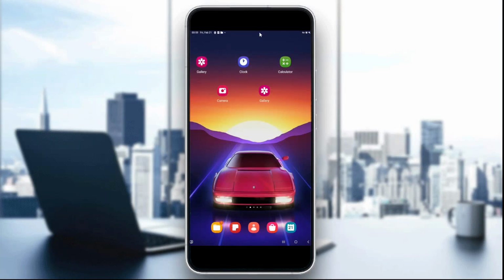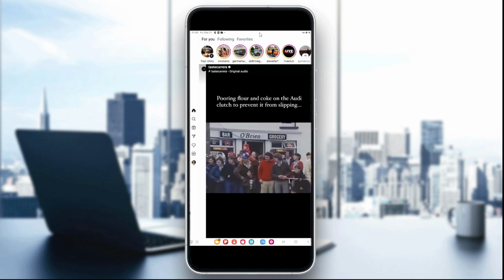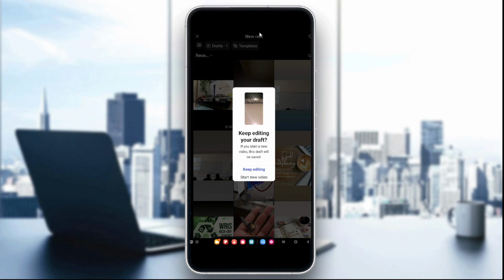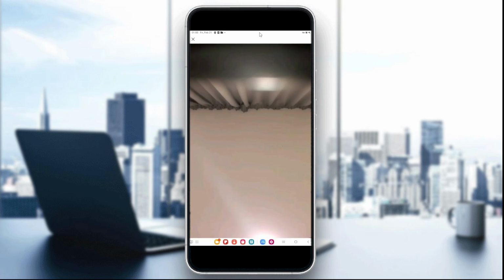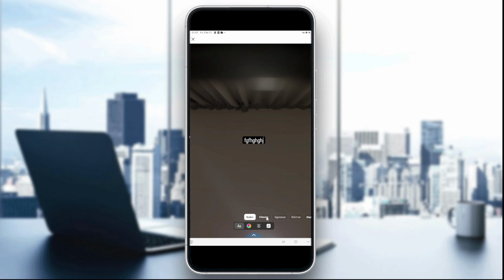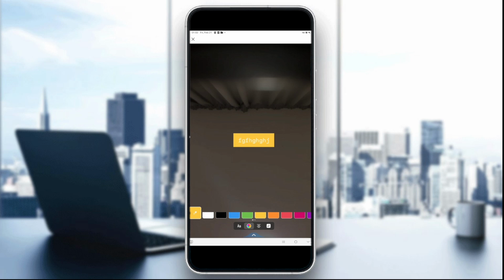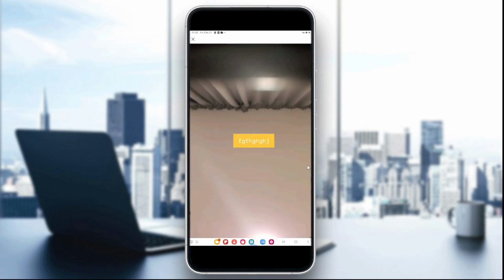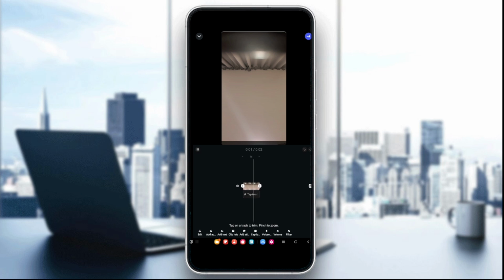How To Type On Instagram Reels Tutorial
Today we talk about type on instagram reels,instagram reels,instagram reels tutorial,instagram reels editing